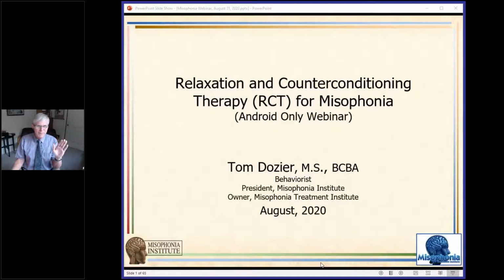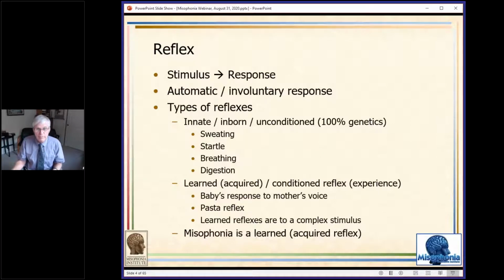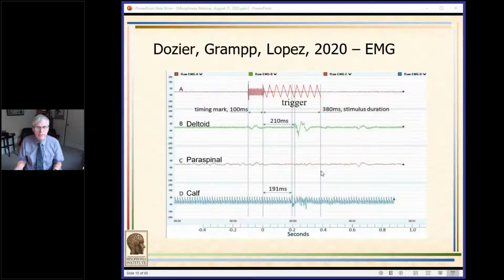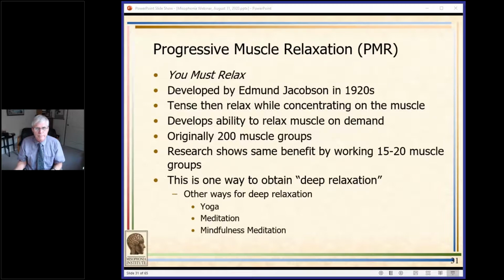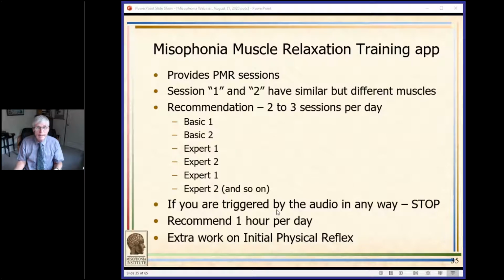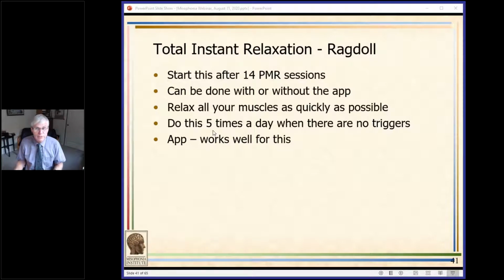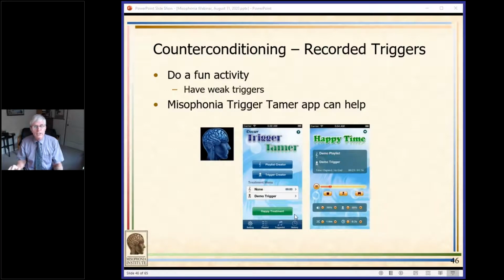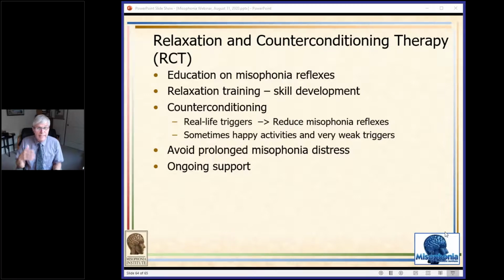Relaxation and Counterconditioning Therapy with Misophonia Muscle Relaxation Training App (Android)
Relaxation and Counterconditioning Therapy (RCT) is a treatment for misophonia which includes 1) Education on misophonia reflexes, 2) Developing the skill of relaxing muscles on demand, 3) Counterconditioning of the misophonia reflex, 4) Avoiding prolonged misophonia distress and 5) Ongoing support.

Misophonia is a horrible disorder.

It causes great suffering for individuals and families.  Misophonia is a reflex that develops through experience with sounds and gets worse with time.  Many think there is no hope, but there is hope.  Your brain can change for the better.

Behaviorist Tom Dozier can provide treatment for misophonia by video-chat.
There is hope.
There is relief from misophonia suffering.

📞 Call Tom for a consultation!
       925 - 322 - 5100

3LParenting